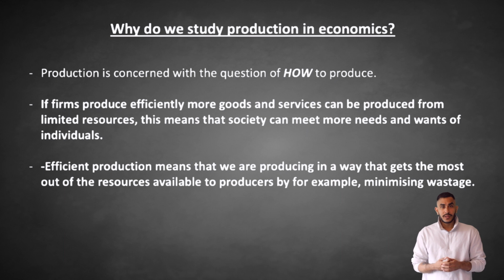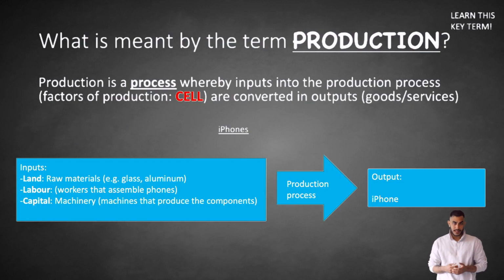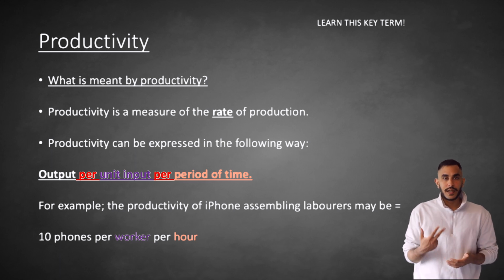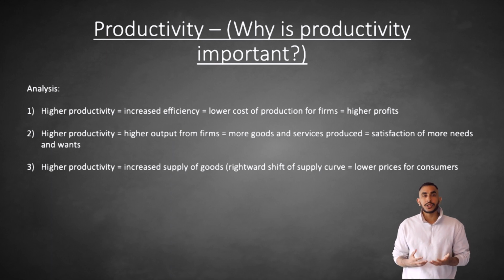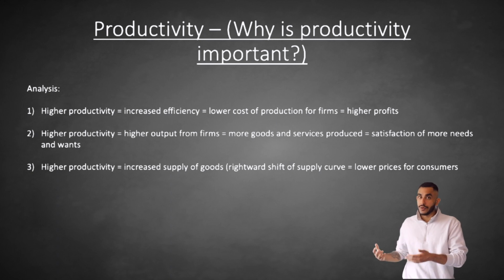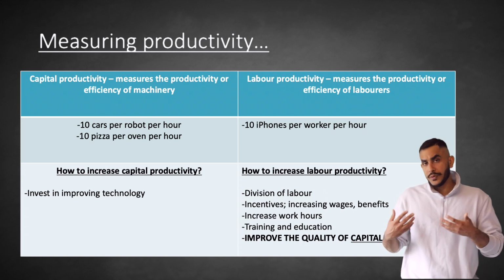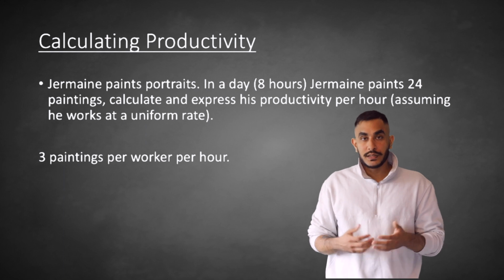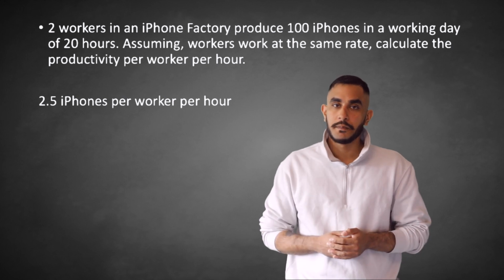Production and productivity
Intro 0:00-0:29
Why do economists study production? 0:29-1:27
What is production? 1:27-1:50
Difference between production and productivity 1:50-2:10
Measuring productivity 2:10-2:52
Benefits of higher productivity 2:53-4:23
Improving productivity 4:23-6:01
Calculating productivity 6:01-7:07
Outro 7:07-7:46